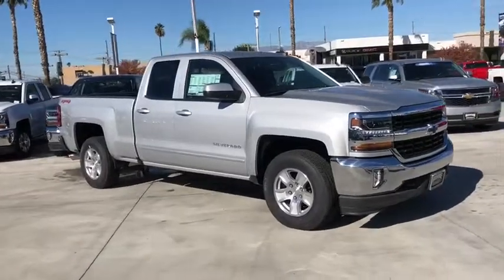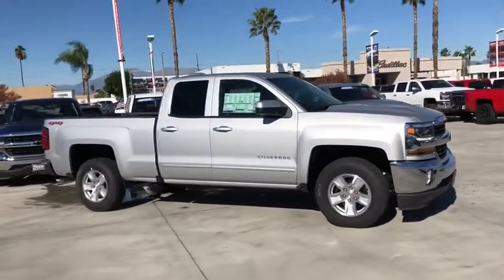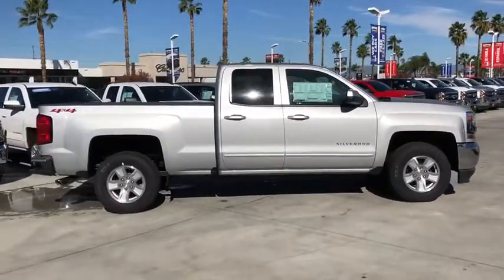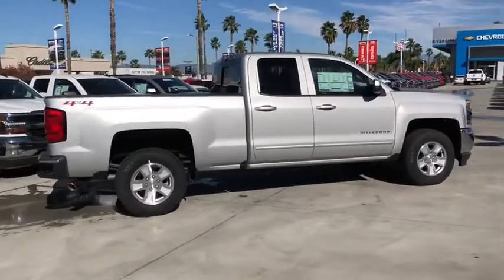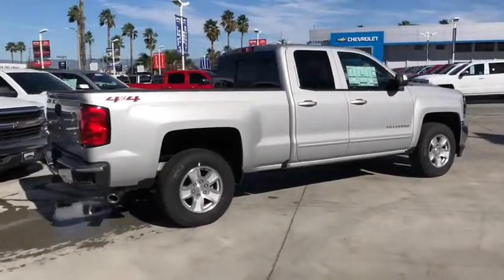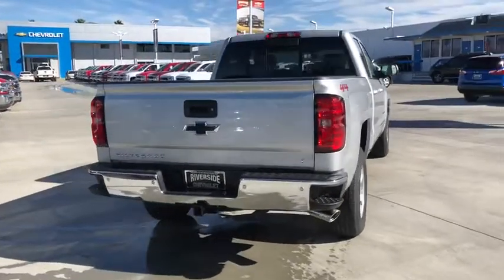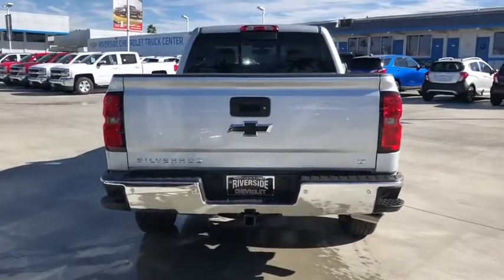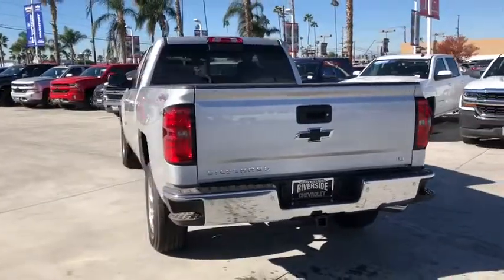2018 Chevrolet Silverado 1500 Fontana, Redlands, Ontario, Moreno Valley, San Bernardino, Riverside,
Silver Ice Metallic N 2018 Chevrolet Silverado 1500 available in Riverside, California at Riverside Chevrolet. Servicing the Fontana, Redlands, Ontario, Moreno Valley, San Bernardino, CA area.

Riverside Chevrolet
8200 Auto Dr

LT1 LT 6-Speed Automatic, 4WD, Black Cloth. 6-Speed Automatic EcoTec3 5.3L V8 Flex Fuel 4WDbrbrbrNew Owners! New Attitude! Price includes: $2,000 - General Motors Consumer Cash Program. Exp. 01/02/2019
Preferred Equipment Group 1LT,3.42 Rear Axle Ratio,3.42 Rear Axle Ratio w/5.3L V8 engine,Heavy-Duty Rear Locking Differential,Wheels: 17 x 8 Bright Machined Aluminum,40/20/40 Front Split Bench Seat,Front Power Reclining Bucket Seats,Cloth Seat Trim,10-Way Power Driver's Seat Adjuster,Heated Driver & Front Passenger Seats,Heavy Duty Suspension,LT Plus Package,Radio: AM/FM 8 Diagonal Color Touch Screen,SiriusXM Satellite Radio,Electric Rear-Window Defogger,Color-Keyed Carpeting w/Rubberized Vinyl Floor Mats,OnStar & Chevrolet Connected Services Capable,110-Volt AC Power Outlet,Front & Rear All-Weather Floor Mats,All Star Edition,Front License Plate Kit,LED Cargo Box Lighting,Ultrasonic Rear Park Assist,Front & Rear Black Bowtie Emblems (LPO),Trailering Package,Remote Vehicle Starter System,Manual Tilt/Telescoping Steering Column,Thin Profile LED Fog Lamps,Deep-Tinted Glass,4WD Active Transfer Case,Power Windows w/Driver Express Up,Power Sliding Rear Window w/Defogger,Rear 60/40 Folding Bench Seat (Folds Up),Remote Locking Tailgate,Chevrolet Connected Access,Remote Keyless Entry,Rear Wheelhouse Liners,Body Color Bodyside Moldings,Bluetooth For Phone,Dual-Zone Automatic Climate Control,Floor Mounted Console,Body-Color Door Handles,Driver & Front Passenger Illuminated Vanity Mirrors,Body-Color Power Adjustable Heated Outside Mirrors,Body-Color Mirror Caps,Power Adjustable Pedals,Wireless Charging,150 Amp Alternator,Auxiliary External Transmission Oil Cooler,Manual Tilt Wheel Steering Column,Leather Wrapped Steering Wheel w/Cruise Controls,EZ Lift & Lower Tailgate,Single Slot CD/MP3 Player,HD Radio,4.2 Diagonal Color Display Driver Info Center,Universal Home Remote,Steering Wheel Audio Controls,6 Speaker Audio System,Theft Deterrent System (Unauthorized Entry),Chrome Grille Surround,Front Chrome Bumper,Rear Chrome Bumper,Chevrolet w/4G LTE,AM/FM radio: SiriusXM,Premium audio system: Chevrolet MyLink,Exterior Parking Camera Rear,4-Wheel Disc Brakes,6 Speakers,Air Conditioning,Electronic Stability Control,Tachometer,Voltmeter,ABS brakes,Bodyside moldings,Brake assist,Bumpers: chrome,CD player,Delay-off headlights,Driver door bin,Driver vanity mirror,Dual front impact airbags,Dual front side impact airbags,Front anti-roll bar,Front reading lights,Front wheel independent suspension,Fully automatic headlights,Heated door mirrors,Illuminated entry,Low tire pressure warning,Occupant sensing airbag,Outside temperature display,Overhead airbag,Overhead console,Panic alarm,Passenger door bin,Passenger vanity mirror,Power door mirrors,Power steering,Power windows,Radio data system,Rear reading lights,Rear step bumper,Remote keyless entry,Speed control,Speed-sensing steering,Split folding rear seat,Steering wheel mounted audio controls,Tilt steering wheel,Traction control,Trip computer,Variably intermittent wipers,High-Intensity Discharge Headlights,Compass,Front Center Armrest w/Storage